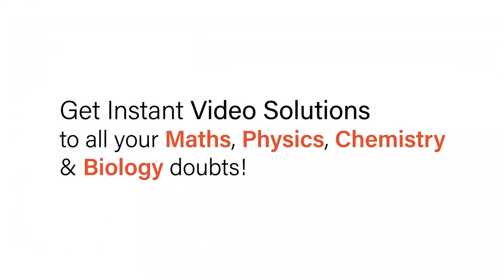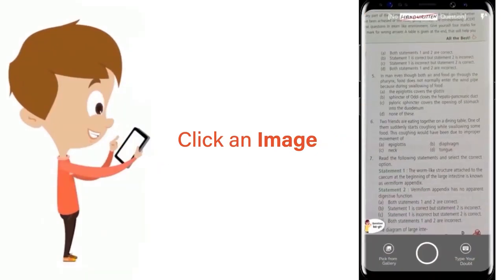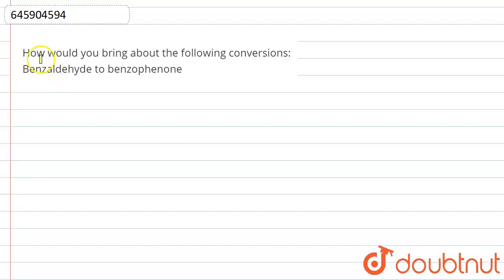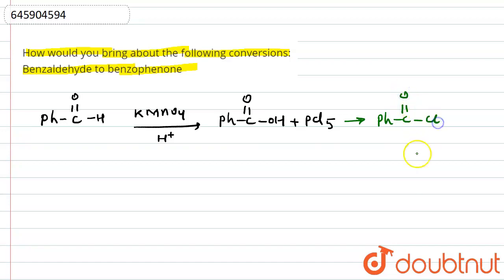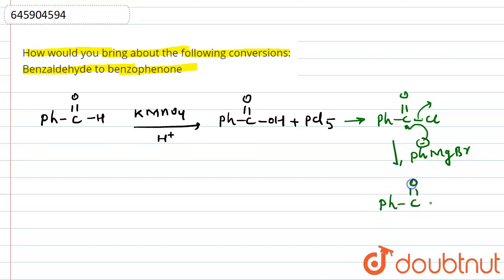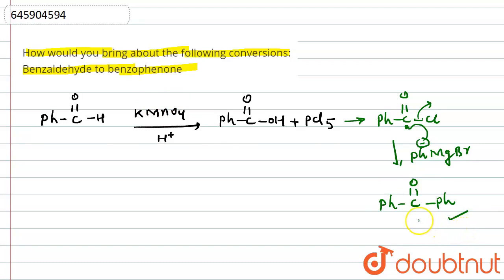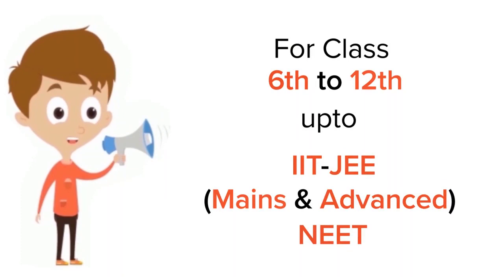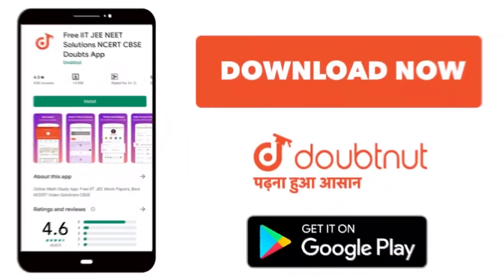How would you bring about the following conversions:Benzaldehyde to benzophenone | 12 | ALDEHYDE...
How would you bring about the following conversions:Benzaldehyde to benzophenone
Class: 12
Subject: CHEMISTRY
Chapter: ALDEHYDES, KETONES AND CARBOXYLIC ACIDS
Board:ICSE

👉 Have Any Query? Ask Us.